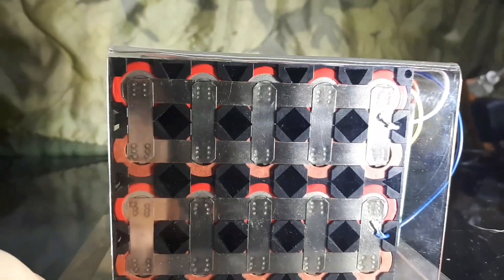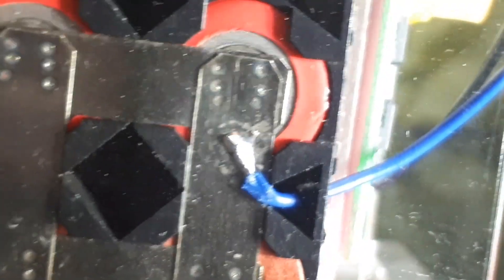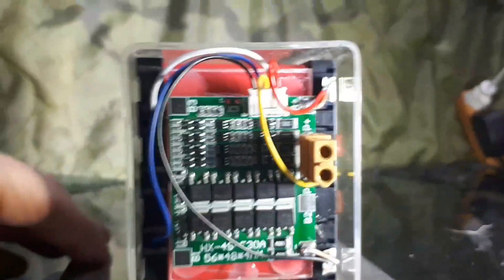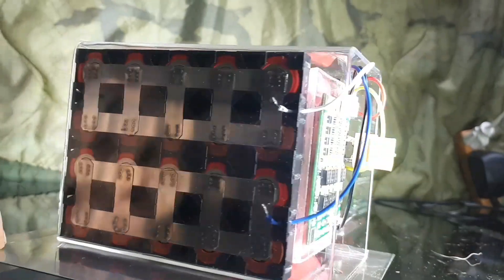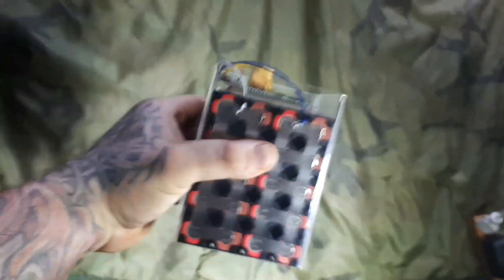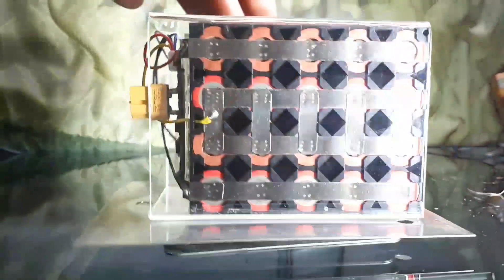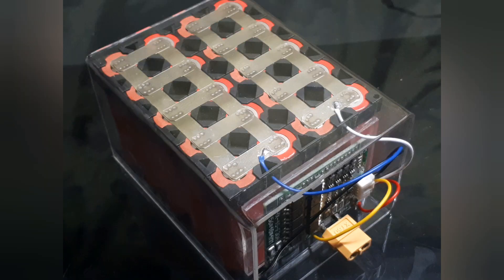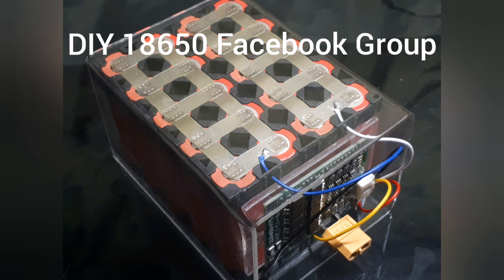Lithium 4s with BMS, DIY 18650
here is the link for the Facebook group so you can get help if your interested.